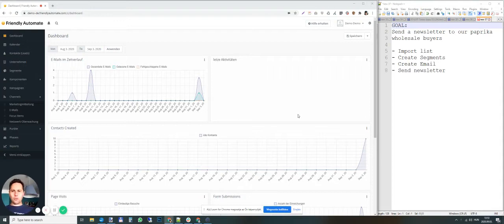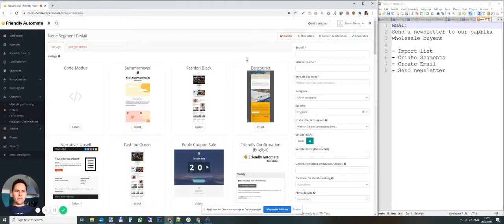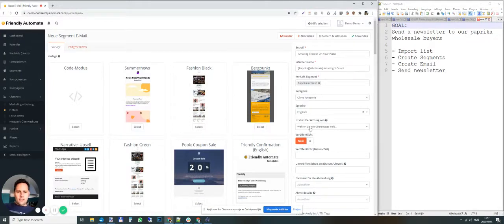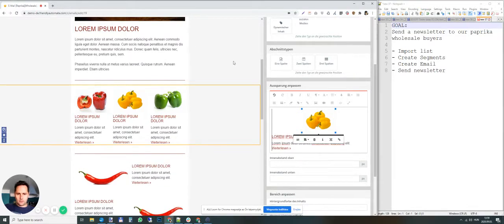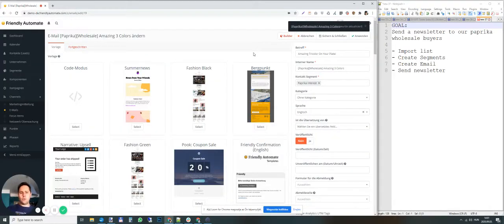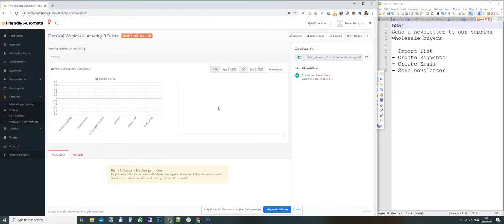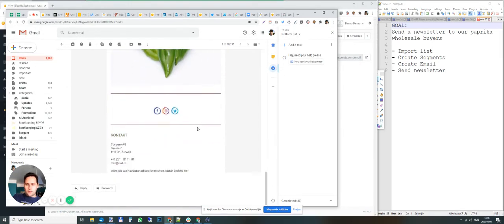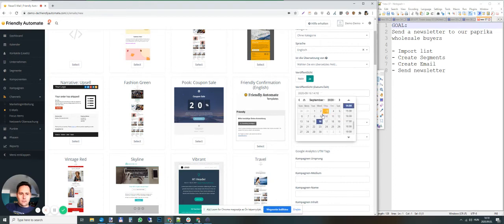Friendly Automate (Mautic) Schedule and Send Your Newsletter Part 2